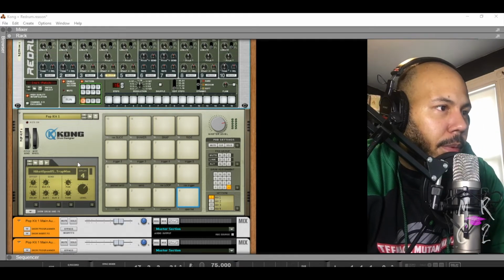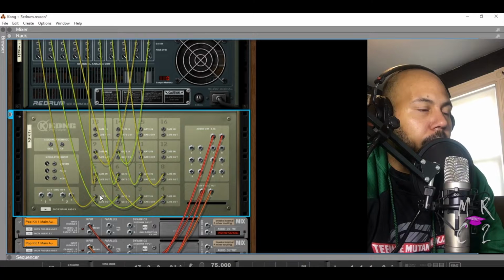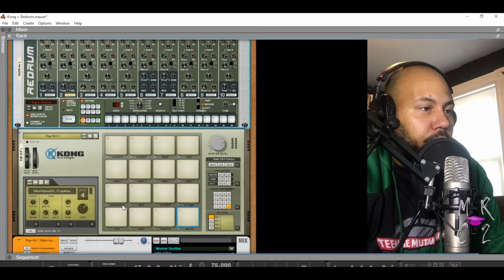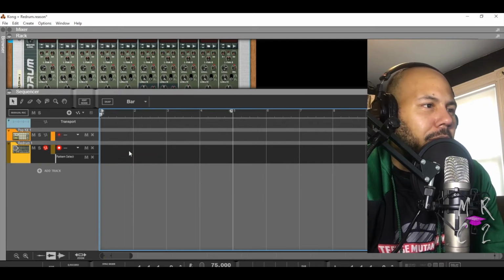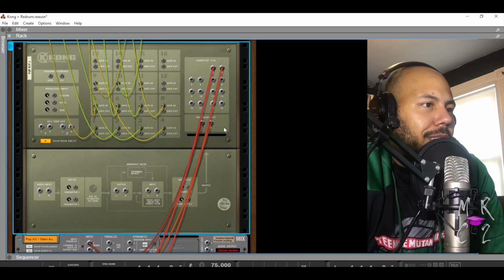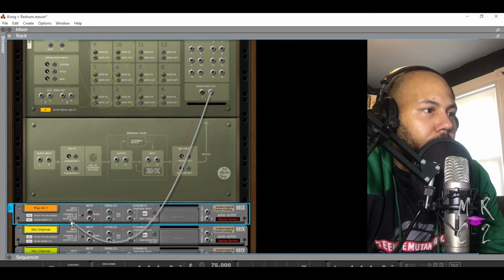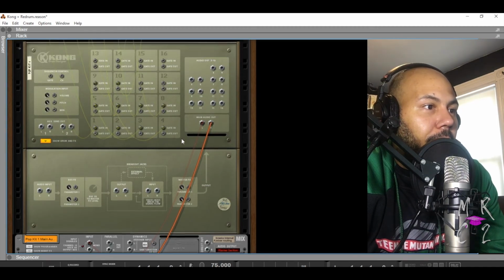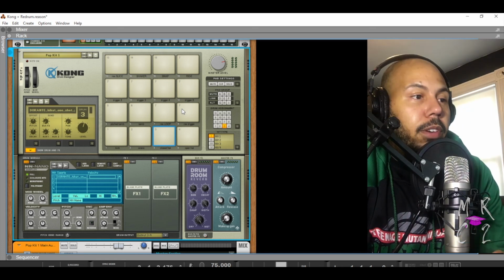💑THE POWER COUPLE OF PLUGINS💑